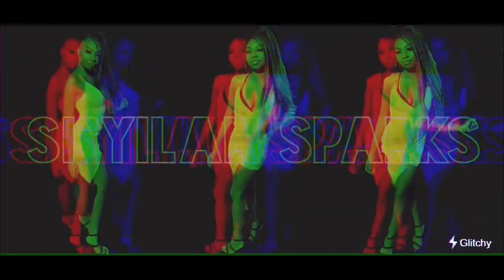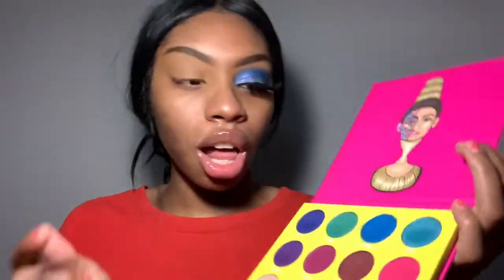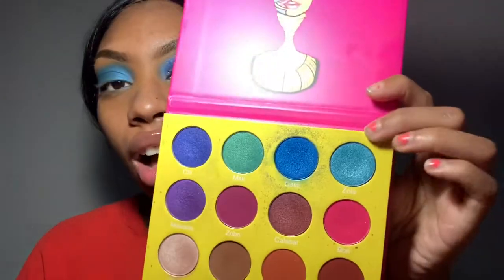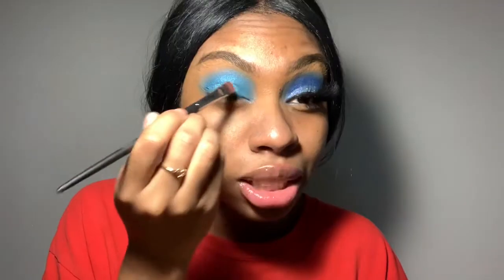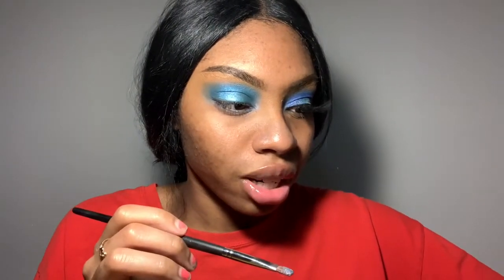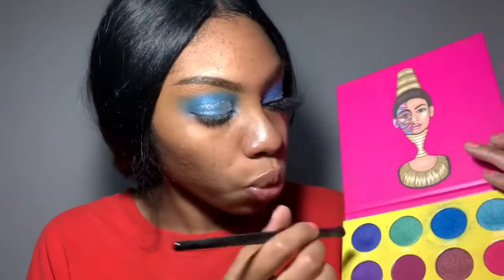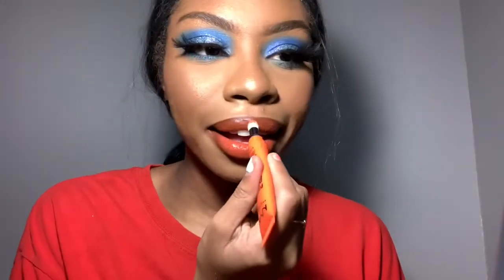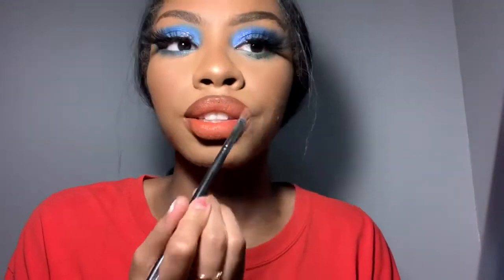0-100, GET GLAM WITH ME | GRWM - INSTAGRAM GLAM / GOING OUT MAKEUP TUTORIAL 🔥💙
This is my get glam makeup tutorial. I hope you all enjoy! Stay safe!

COMMENT a “🔥” if you’re reading the description

PRODUCTS:

-Masquerade Mini by Juvia’s Place
-Milk HydroGrip Primer
-Nars Radiant Natural Foundation
-Two Faced Born this Way Concealer
-ELF Concealer
-Makeup Revolution Setting Powder
-Fenty Beauty Bronzer
-ABH Foundation Stick / Ebony
-VLuxe Eyelashes / Love Velvet Rose
-Makeup Forever Lip Liner / Limitless Brown
-NYXCOSMETICS Powder Lippie

FAQ:

How do you say your name? SHY-LA